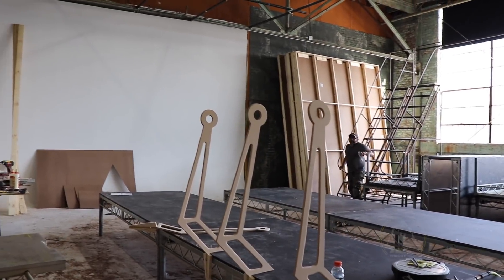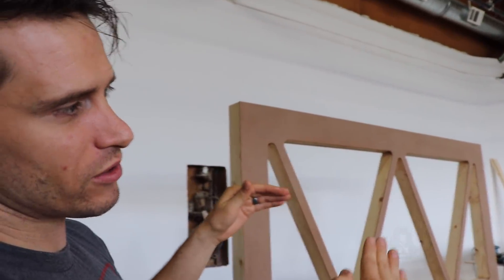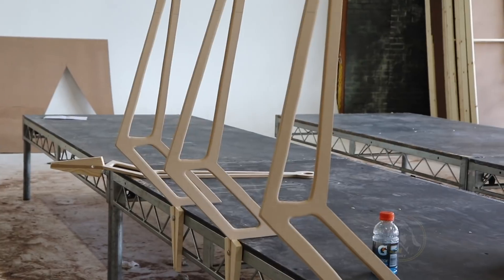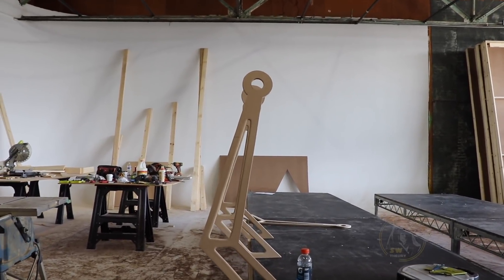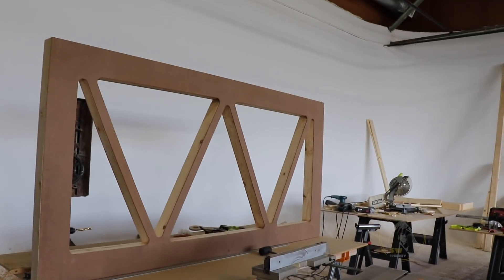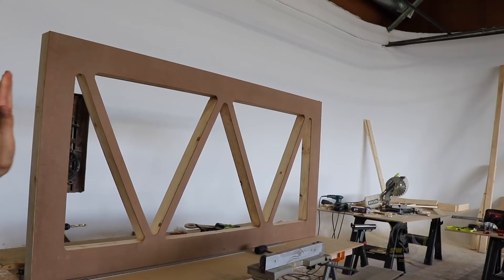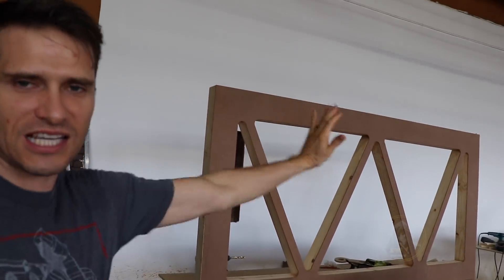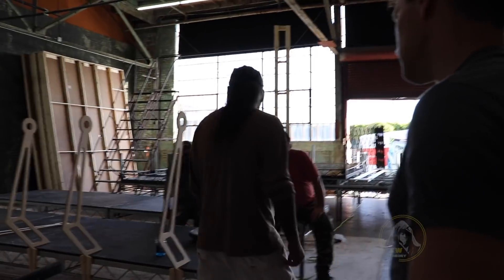On Vader's Set and what fans can expect! - Star Wars Theory Vader Fan Film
Here we are guys and girls, on the set of Vader: a Star Wars Theory Fan Film and here's Danny Ramirez, the director giving you all a run down of what certain scenes will incorporate and what to expect going forwards. Also a little tour of the set build. I'll do another video on the full set once it's built!

CURRENTLY IN PRE-PRODUCTION TO MAKE THE BEST VADER FAN WEB-SERIES EVER

(Various colours and styles available)